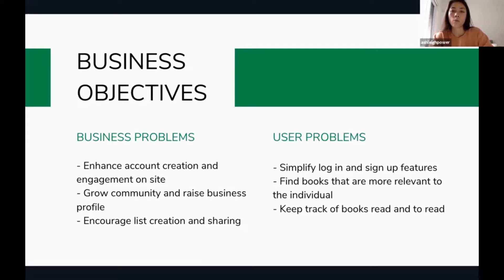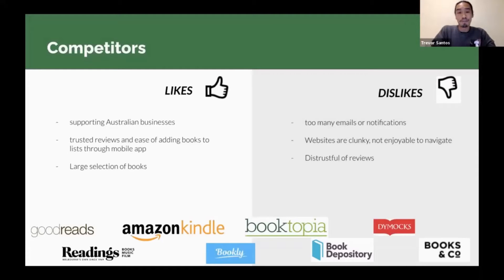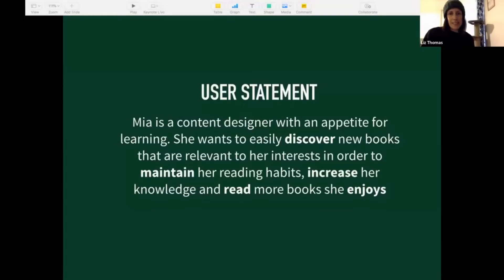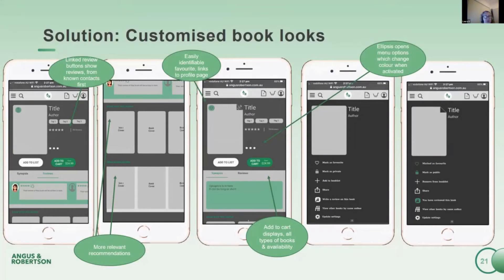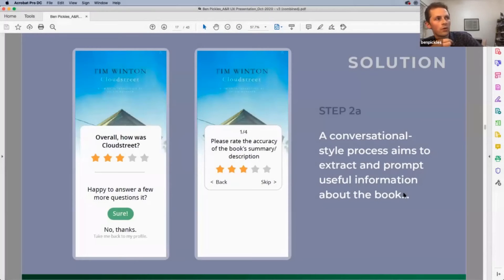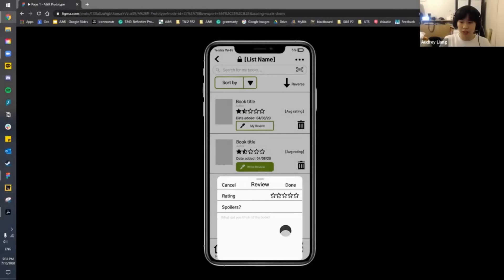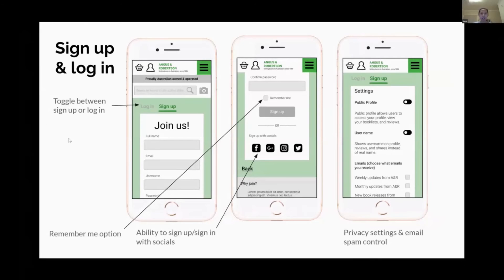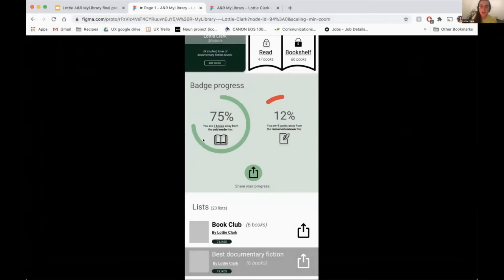Inside a Harness Projects Workshop: Angus & Robertson Final Presentations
UX Design is an exciting problem solving exercise with the goal of enhancing a customers experience of digital products and features.  Last week, the students on our UX Upskiller project with Angus & Robertson were each able to show their understanding of the UX design process in creating solutions for how Angus & Robertson can best engage with its audience. The clients were extremely impressed.  Thanks also go to their amazing mentor from Booktopia, Lara Atechian.